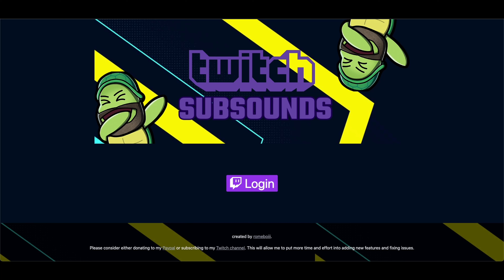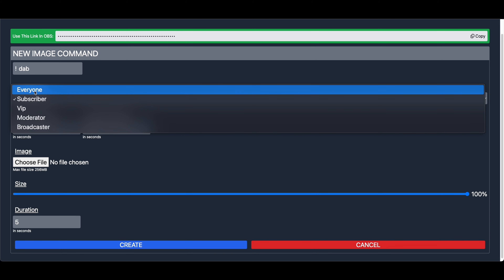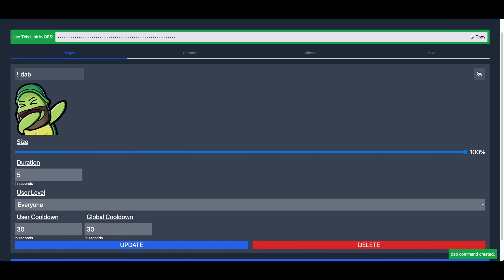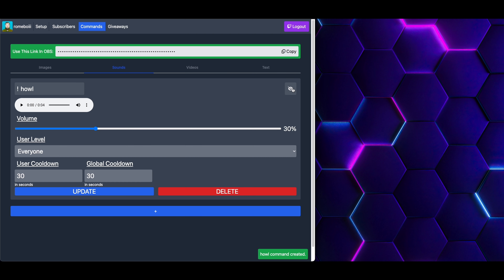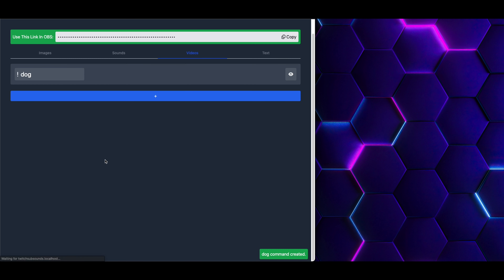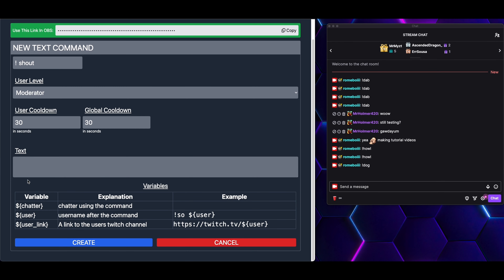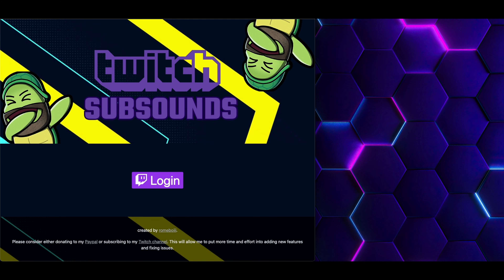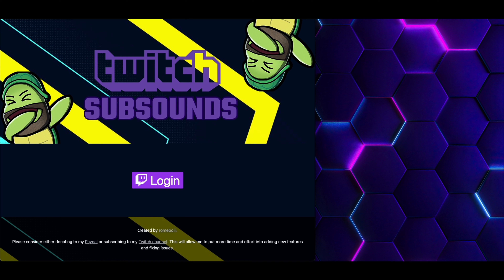SubSounds: Commands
We go over how to create image, sound, video, and text commands.
1:10 - image commands
5:17 - sound commands
6:57 - video commands
8:49 - text commands